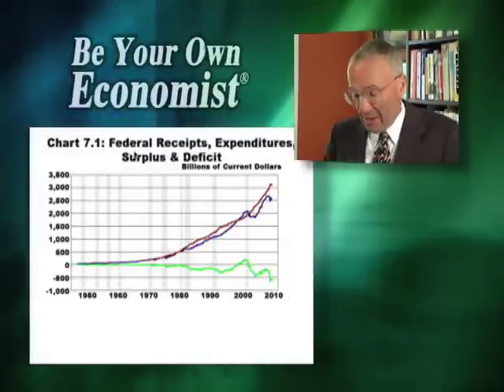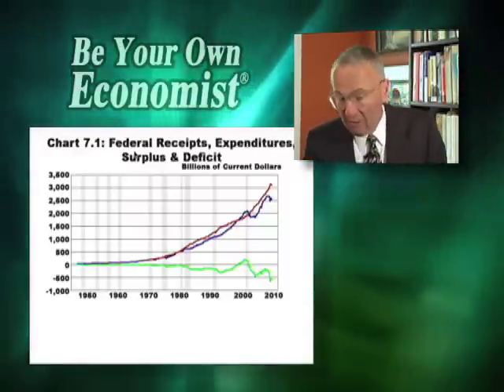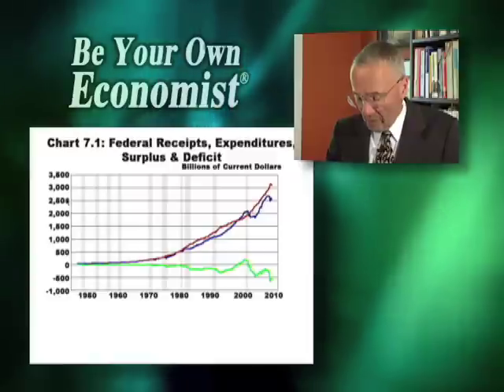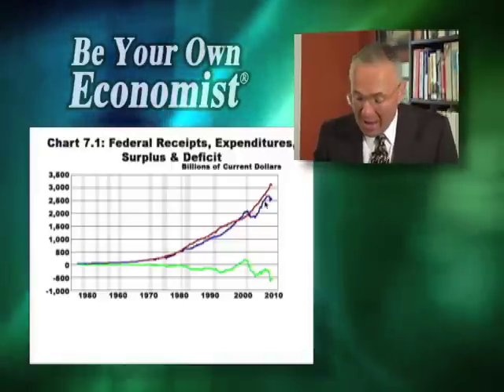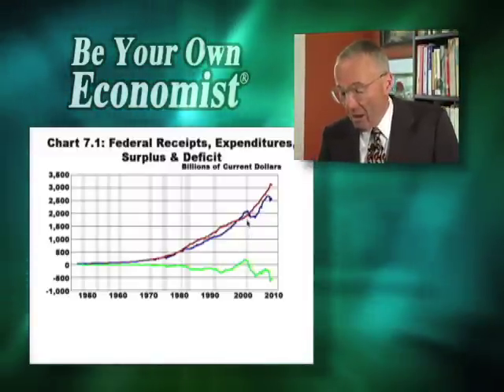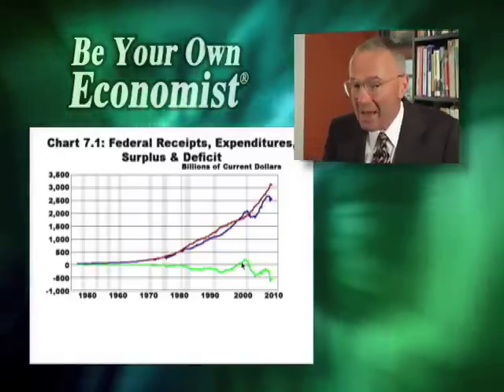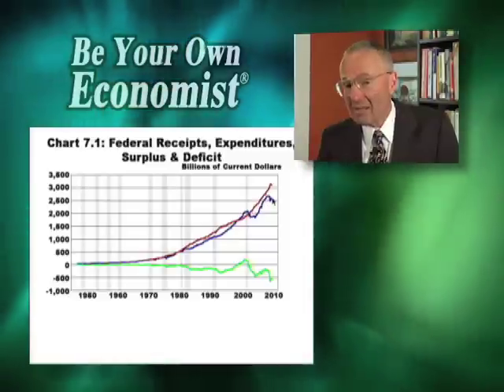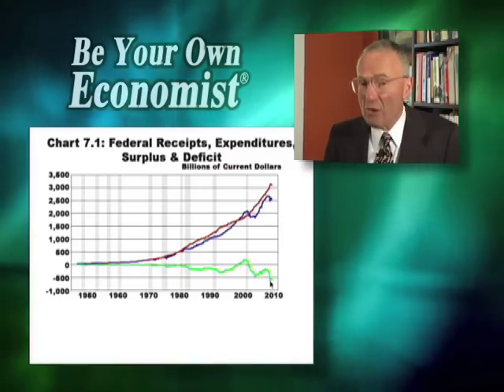Be Your Own Economist®, 2009 ed. - Tutorial: Module 03, Scenario 01